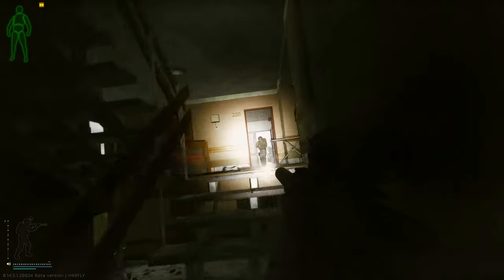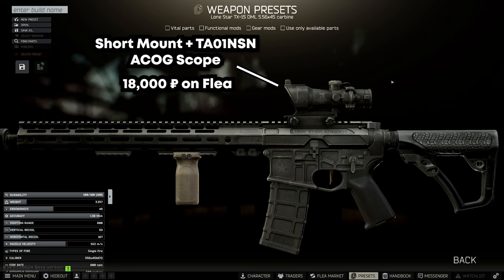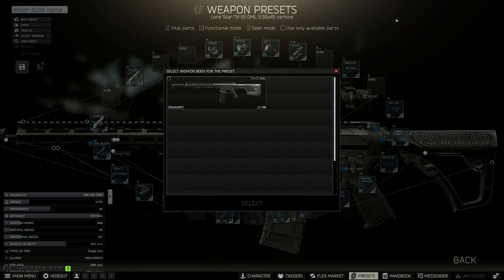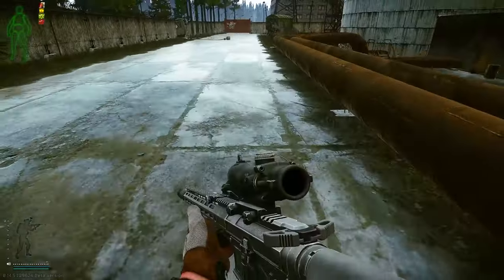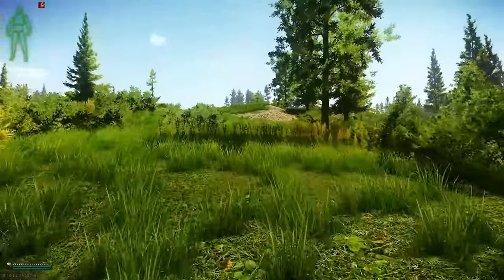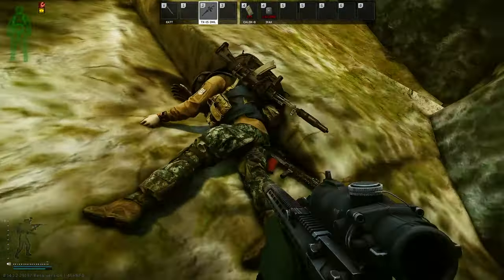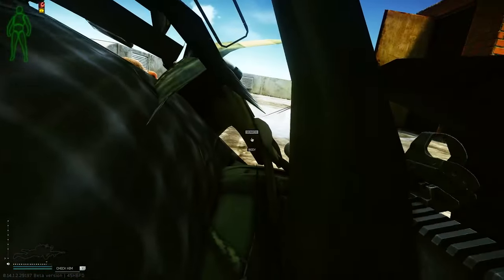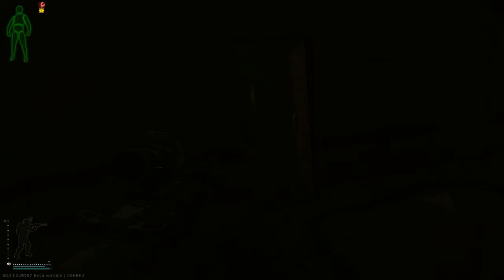My Go To Budget DMR in Escape From Tarkov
A new kind of video! A sort of tutorial review of the TX-15

Chapters:

0:00 - Intro
1:01 - Building The TX15
1:57 - Saving Money On The Build
3:32 - Pros And Cons
4:27 - Raid Using TX15